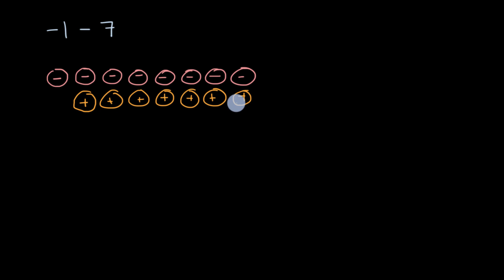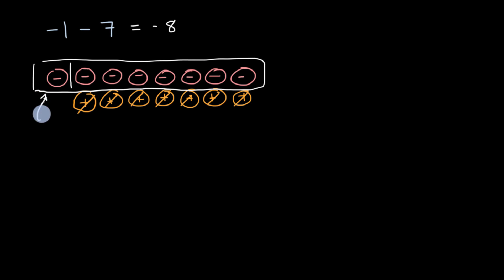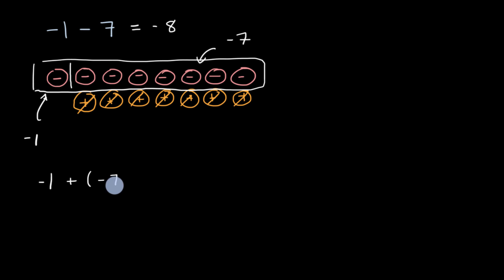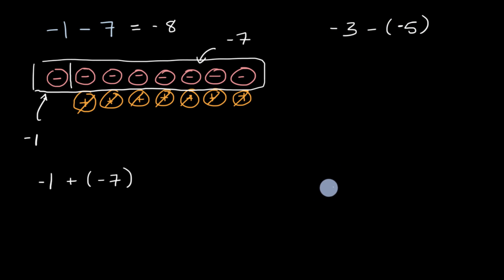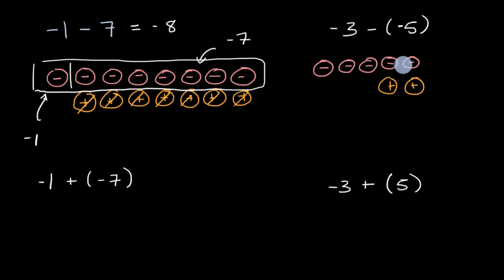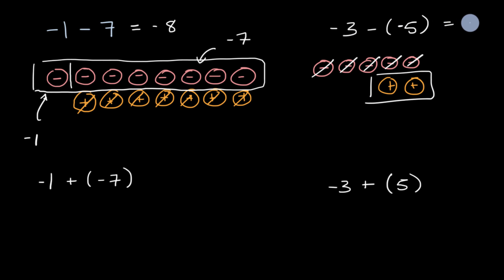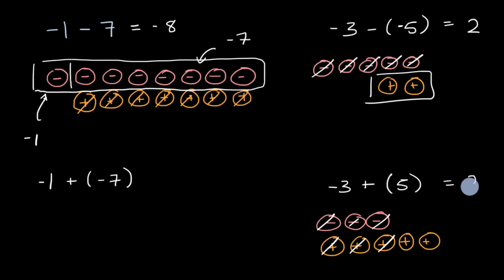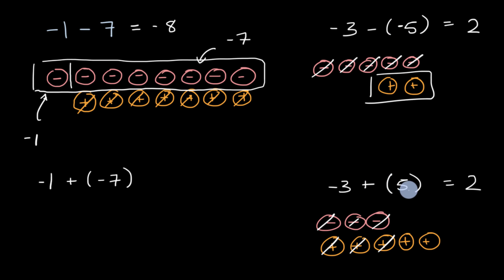Adding the opposite with integer chips | 7th grade | Khan Academy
Courses on Khan Academy are always 100% free. Start practicing—and saving your progress—now!

Use integer chips to explore the conjecture that subtracting a number gives the same result as adding the opposite of the number.